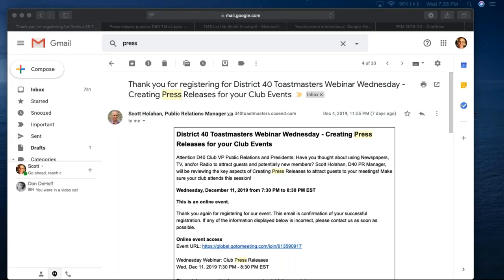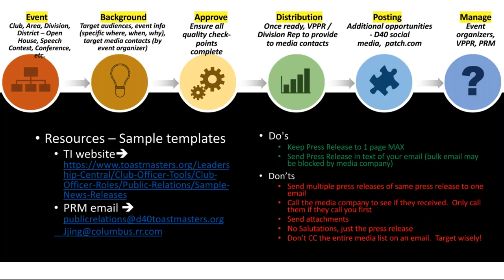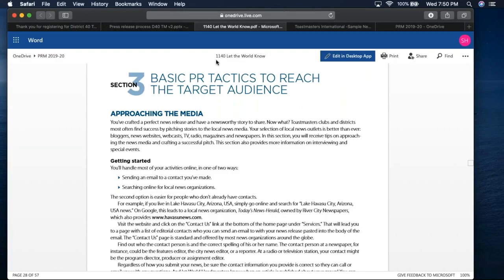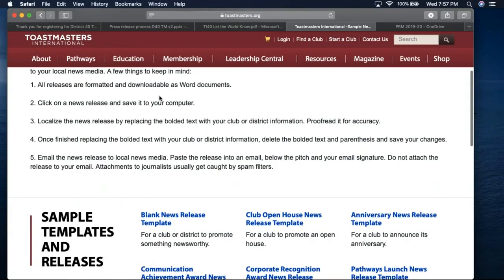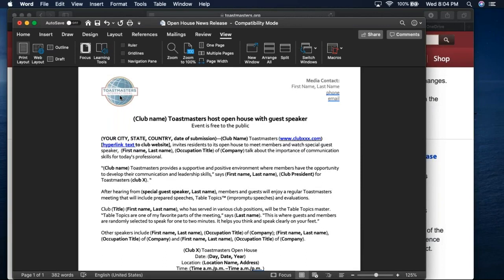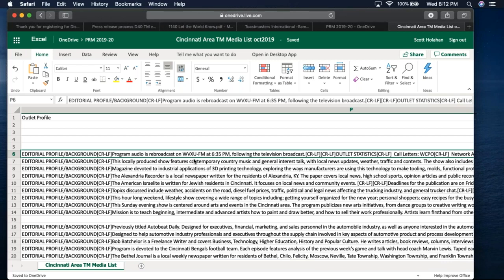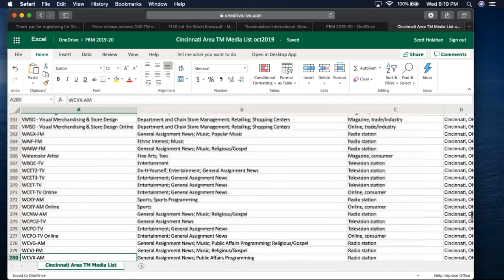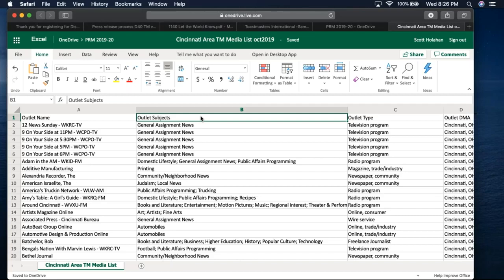Wednesday Webinar 12/11/2019 - Press Releases and Media Lists - District 40 Toastmasters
This video is a recording to describe the press release and media list process with a few examples.  Clubs may use this to promote Open Houses, Speech Contests, Special Awards received by Members, Special Guest Speakers, and many more!

Please contact your Division Director to obtain additional instructions and the media lists.